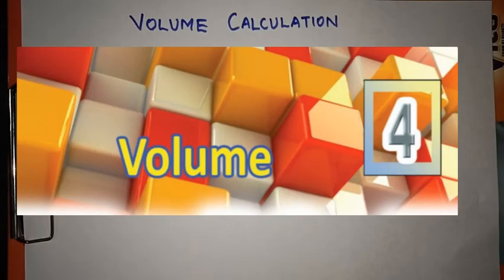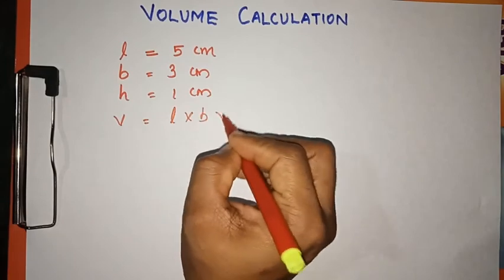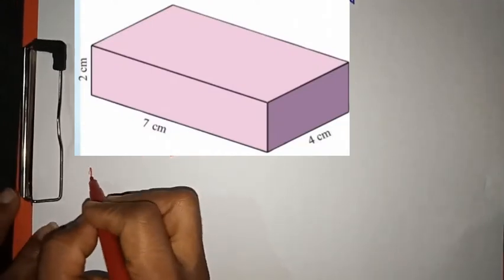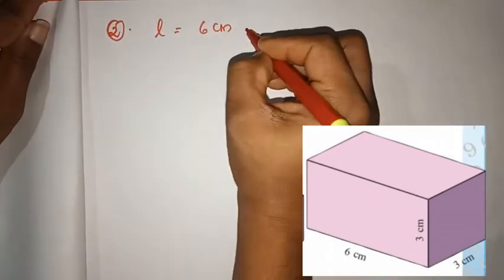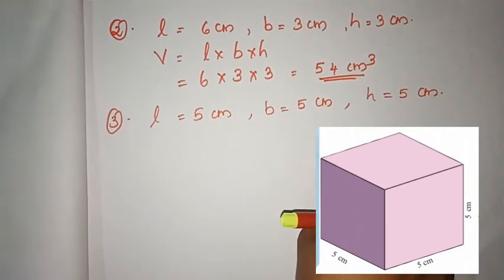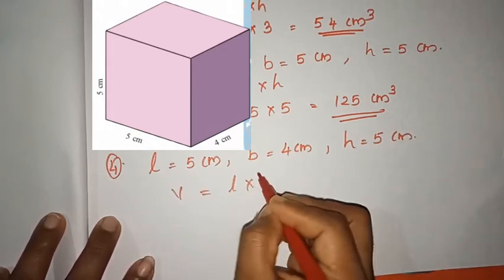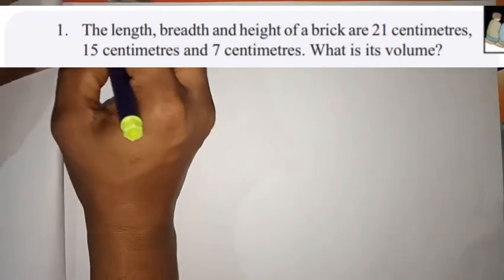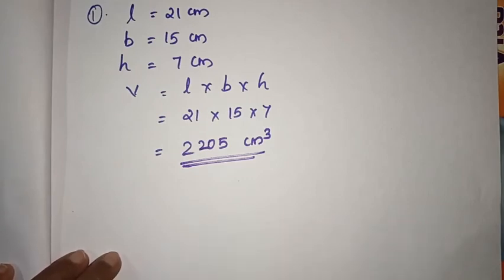Class - 6 | Maths| Volume| Part -2